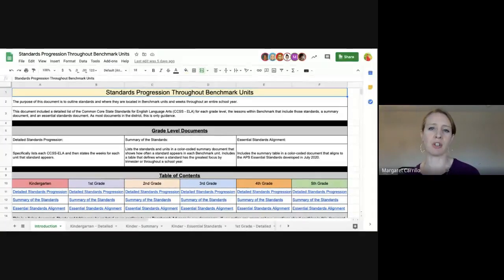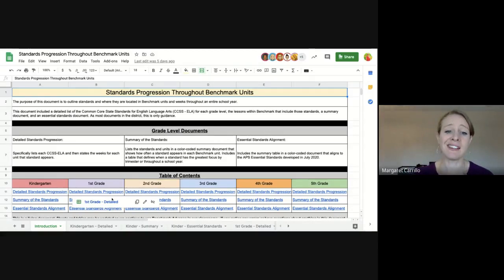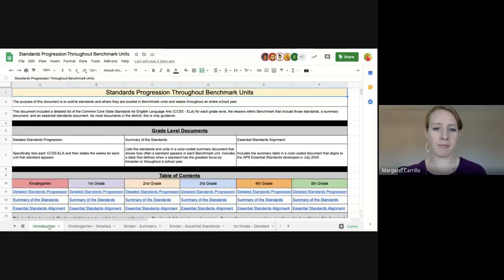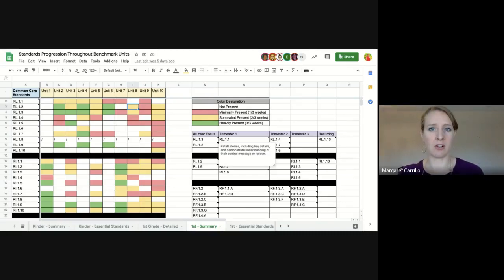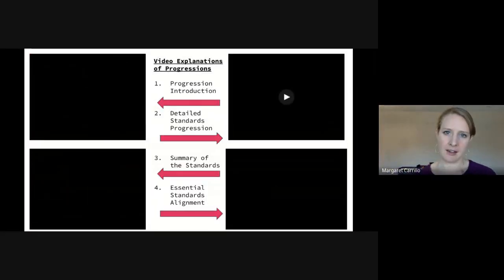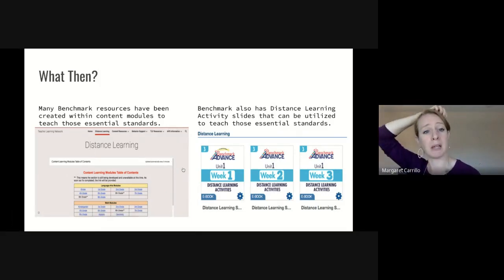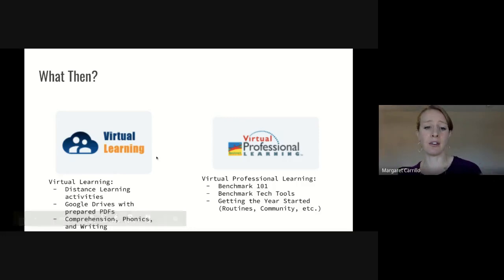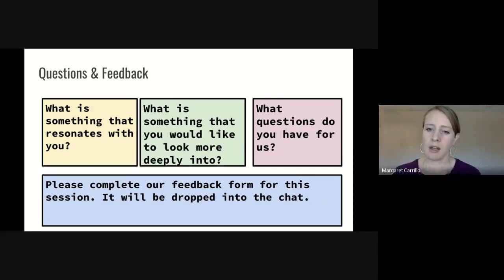Essential Standards in Benchmark K 5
Recorded during TLF Summit
Please share your feedback